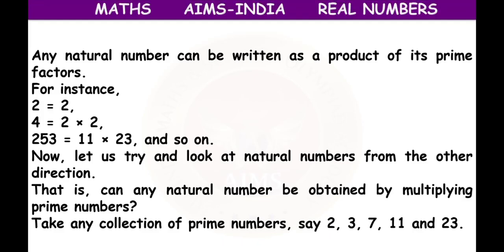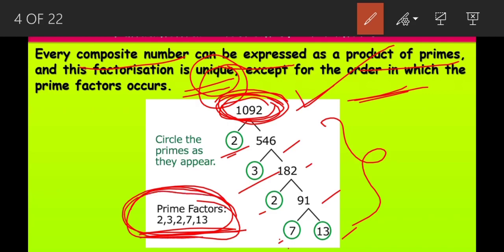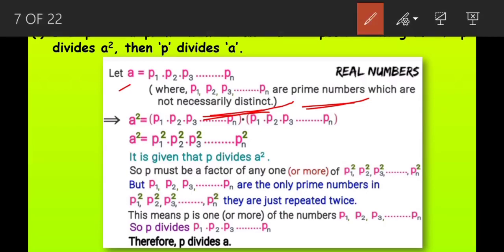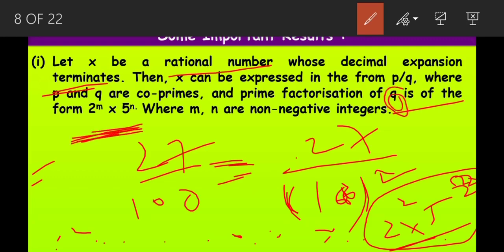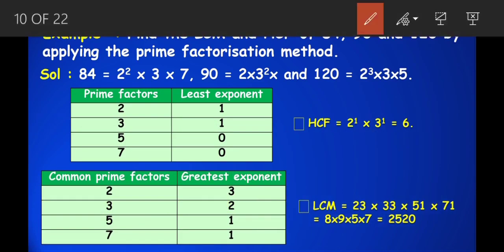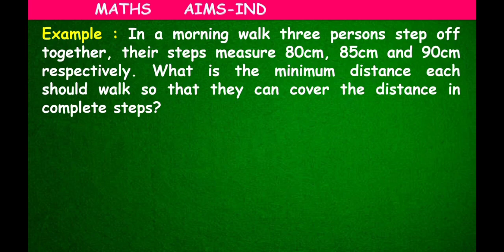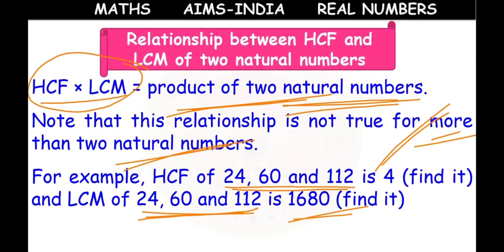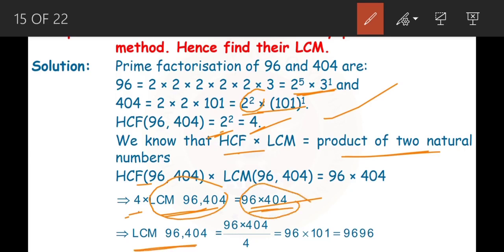Live Stream on 24th JUNE 2020 for 10th CLASS students of Sri Vengamamba- 7:00 PM to 7:45 PM Session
About Real Numbers- Part-II.